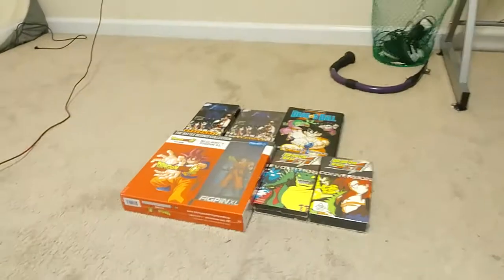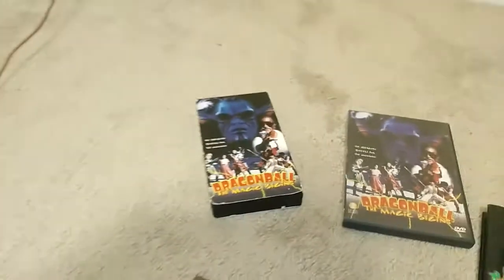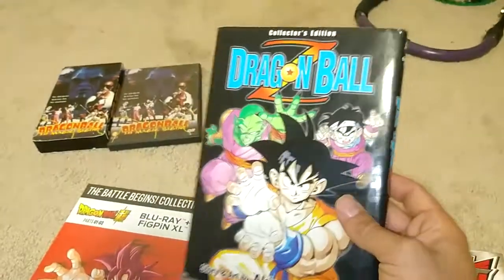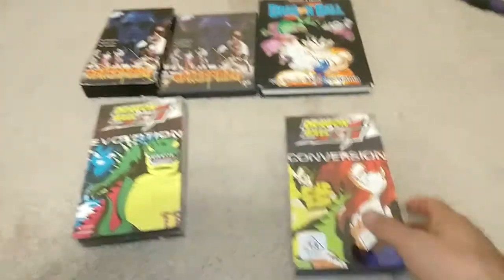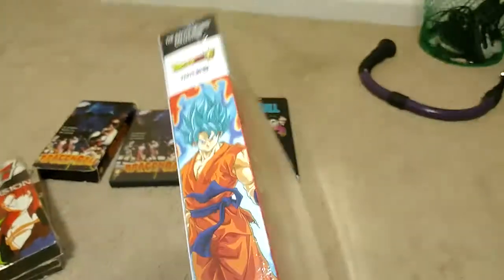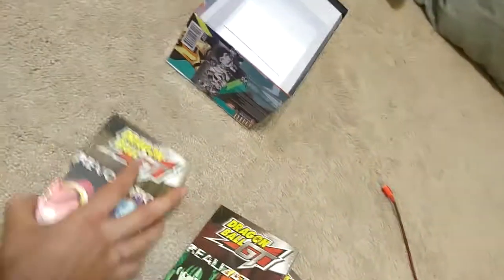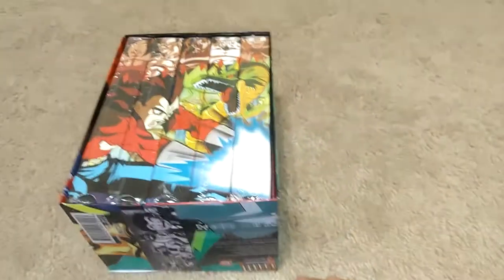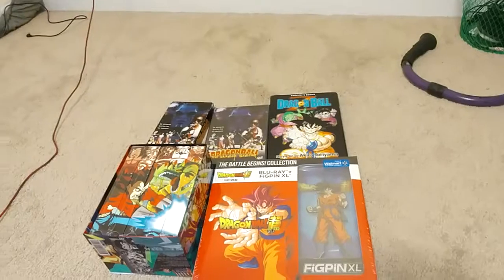Collection Update! 9 More to go